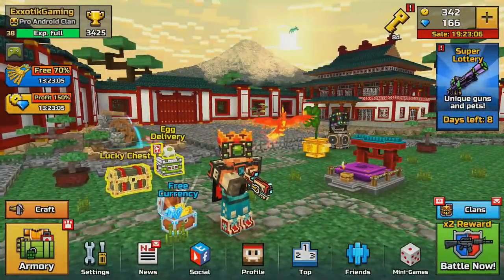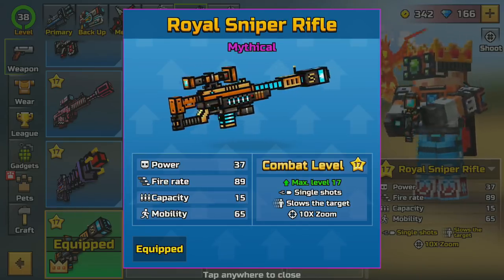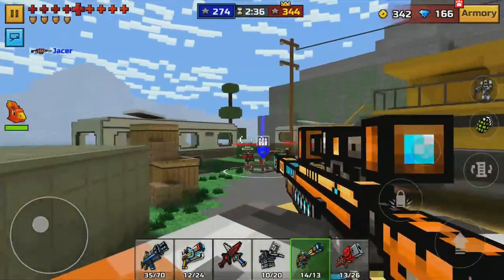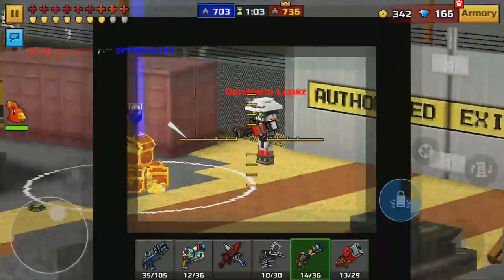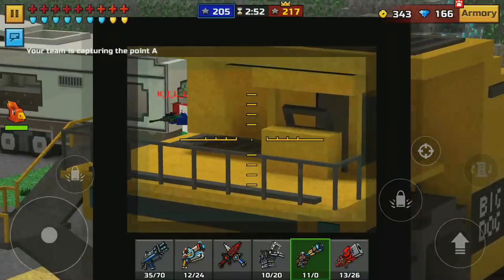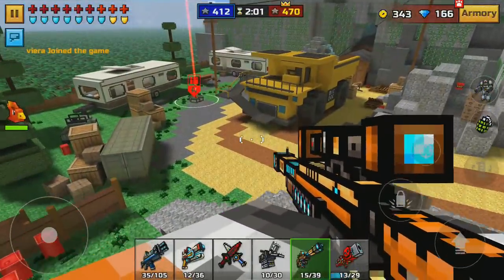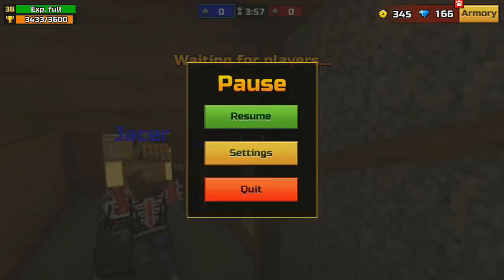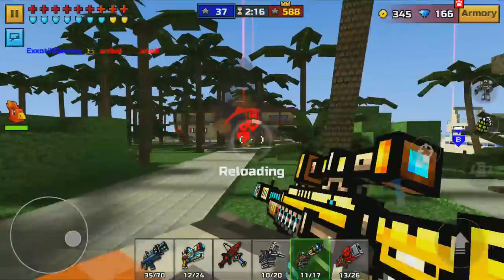Pixel Gun 3D - Royal Sniper Rifle [Review]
"Pixel Gun 3D Royal Sniper Rifle Review! Pixel Gun 3D New Update 2018, Pixel Gun 3D Battle Royale Update - Pixel Gun 3D Gameplay Review (World 4 Campaign) Pixel Gun 3D Royal Sniper Rifle - PG3D New Guns, New Map, New Skins (No Hack, Mod Menu) iOS Android - Best Weapons New Update"

Hi guys! ExxotikGaming here back with another absolutely amazing Pixel Gun 3D weapon review! We got so many kills in this video...it was epic! Today we're taking a look at the brand new sniper rifle known as the Royal Sniper Rifle released in the new 2018 update with Pixel Gun 3D Battle Royale - is it worth the time required to get it from parts? We'll see in this video!

Enjoyed the video? Heck, even put this video in a playlist if you so desire! The next video, whether it'll be a new review, a glitch tutorial, random commentary, or just some random PG3D video, will usually be out 1-3 days after the previous video!